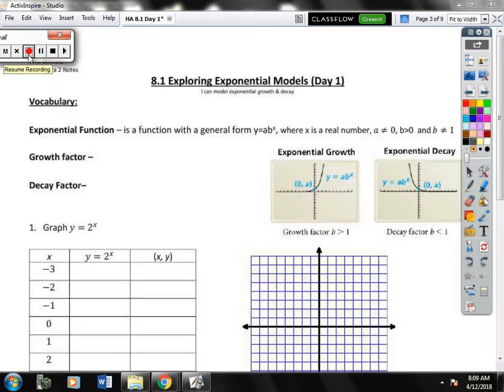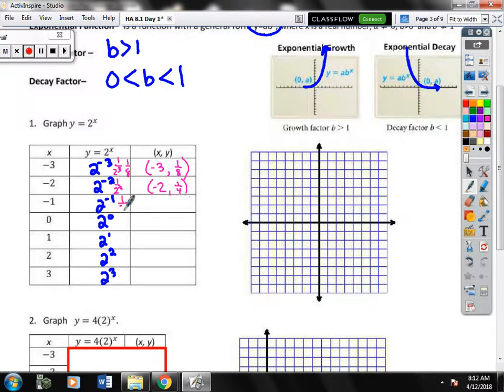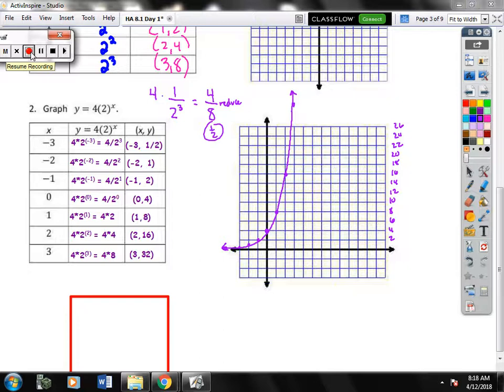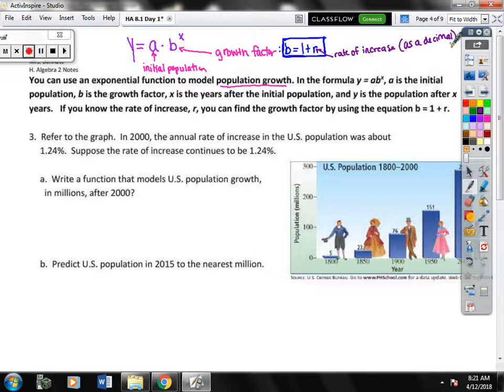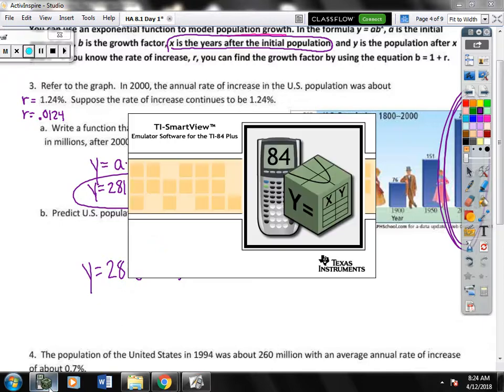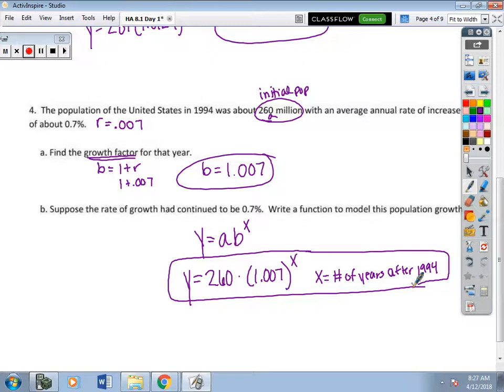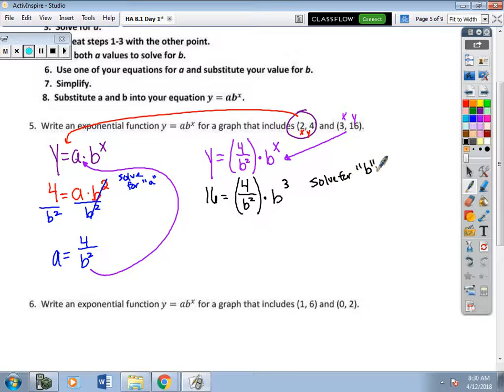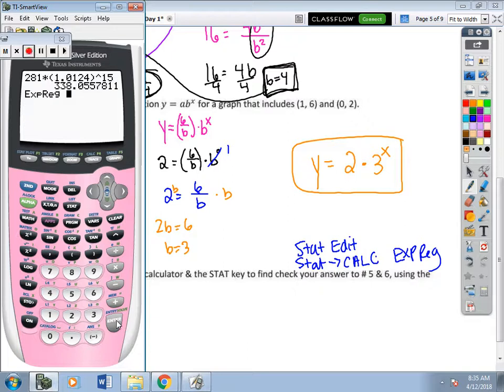HAlg2 8 1Day1